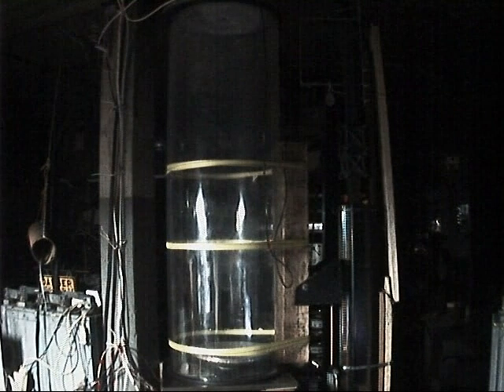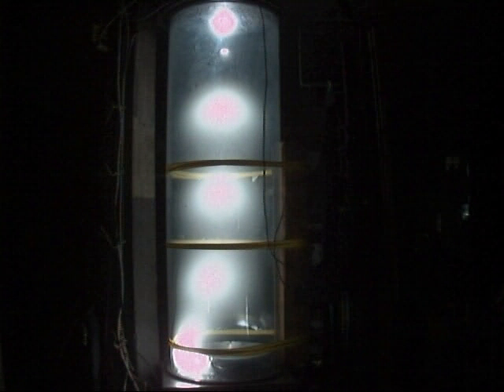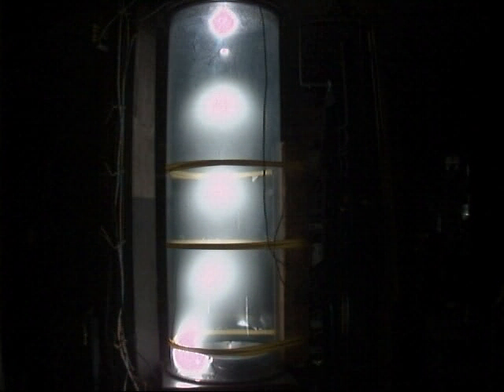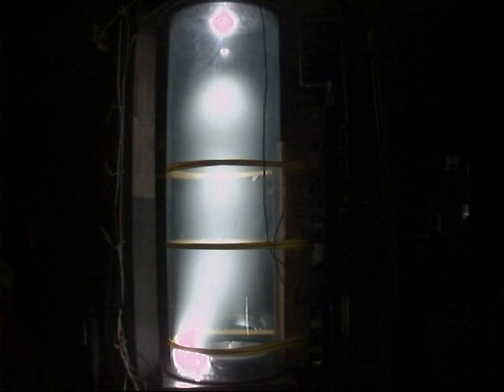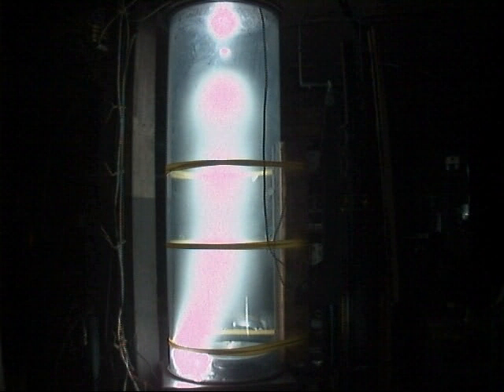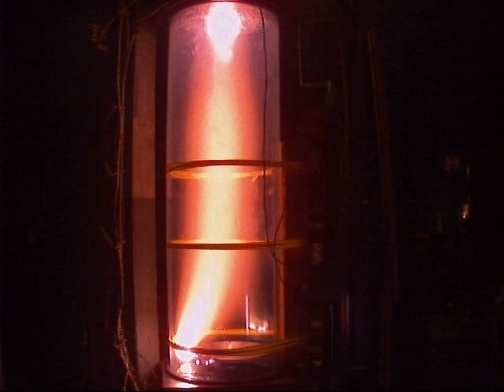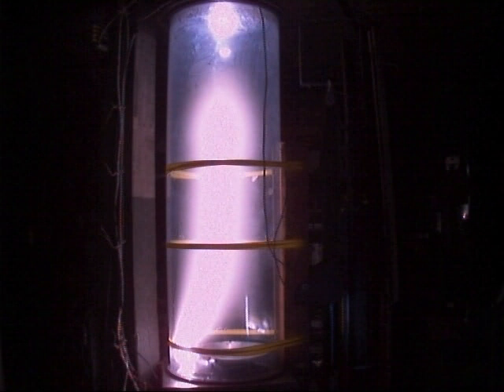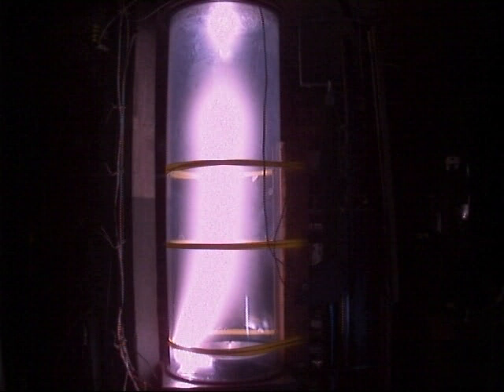Plasma Glow Discharge Tube, Robert K. Golka 3 Large ~Round Striations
In A 6 Feet high, 22.5 inch ID discharge tube, Three large roundish striations are formed and maintain quite a long time. Pressure ~ 85 millitorr, ~ 4.5 through 6 amps DC. Power supply can do 10 amps at up to 2600 volts. Tube also used in Sprite & lightning studies, Tube was filmed and aired as part of National Geographic series Naked Science,"Lightning". This striation movie was not aired or used but is presented to show some of the many plasma displays possible. Taken with a web cam in a routine power supply test, this unexpected display resulted. Privately owned tube is used by MIT researchers plus other visiting researchers from around the world.